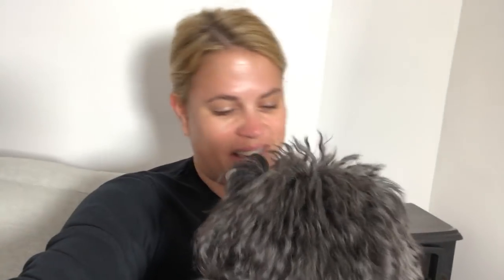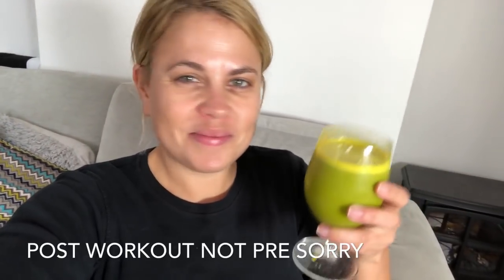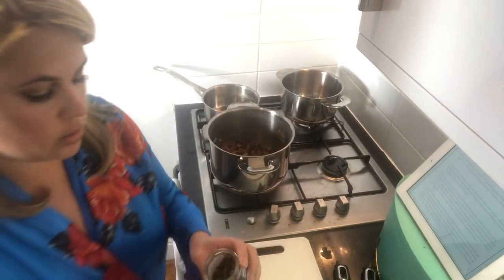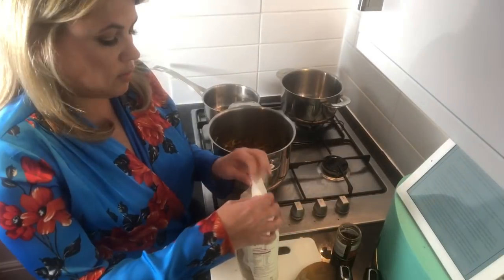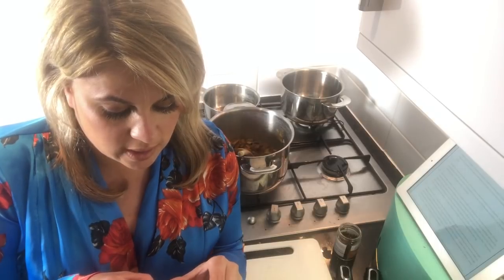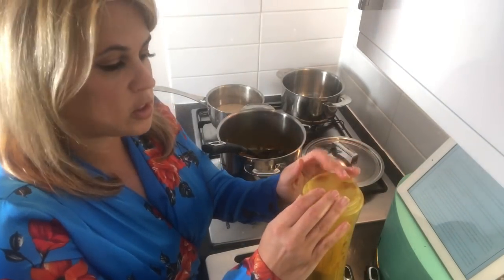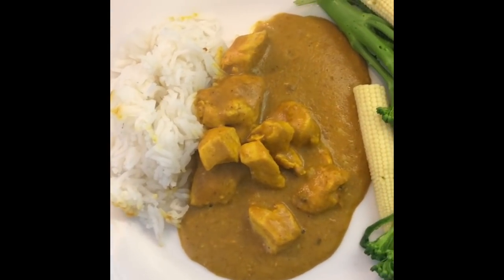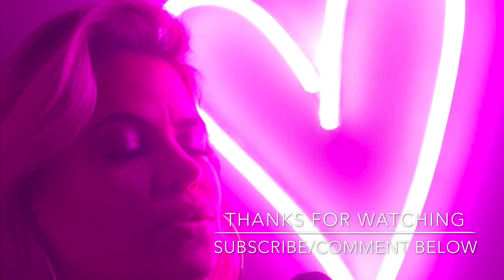Day 18 Of My 6 Week Weight Loss Journey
Today is my magical skinny Chicken Korma. A real favourite for just 400 cals